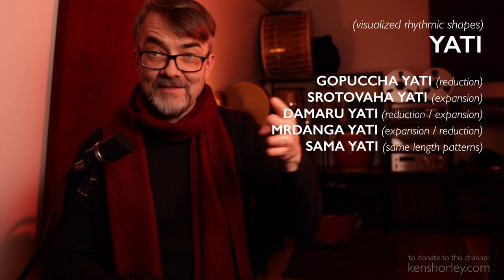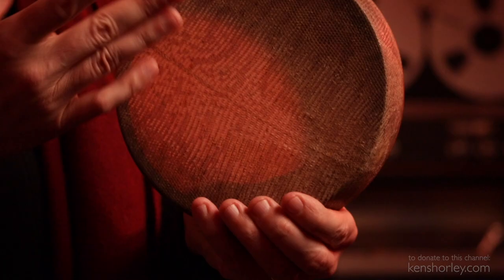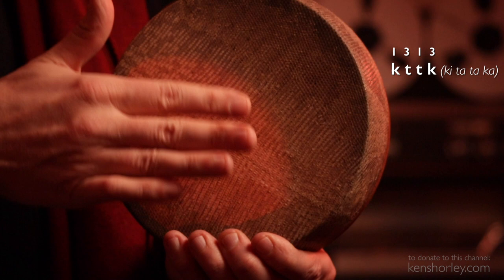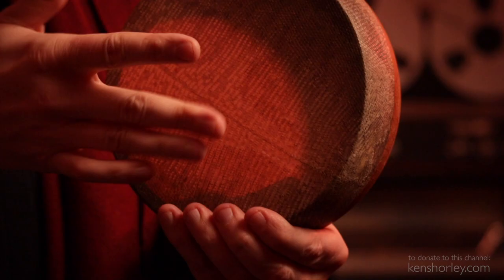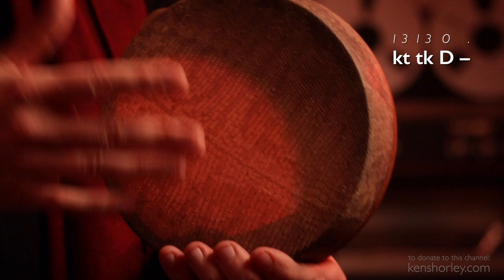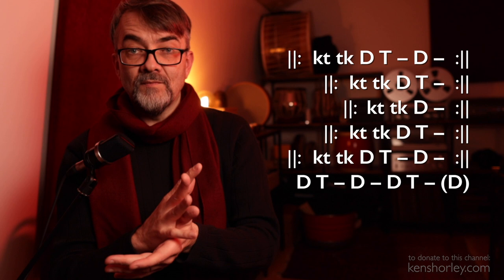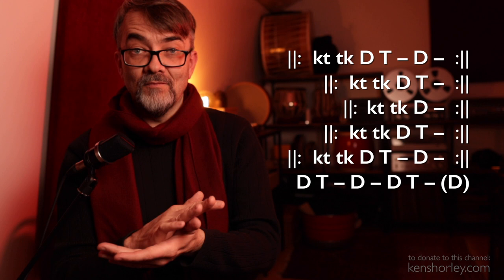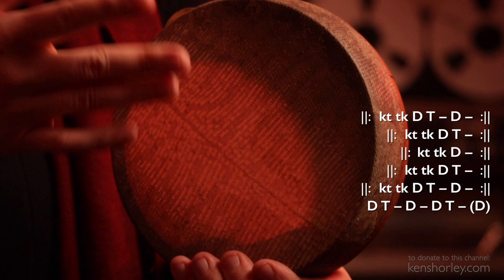Kanjira Lesson with Solkattu (Yati Exercise) - Ken Shorley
A kanjira and solkattu lesson focusing on a Yati-inspired exercise, composed and presented by Canadian percussionist, Ken Shorley (with deep gratitude and love to Ken's guru of Carnatic rhythm and drumming, Vidwan Professor Trichy Sankaran). Enjoy!